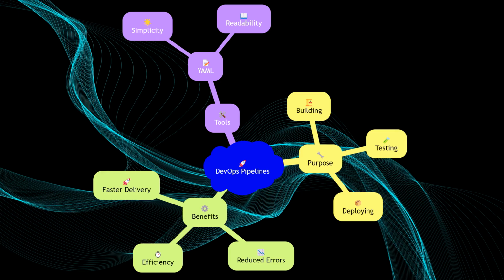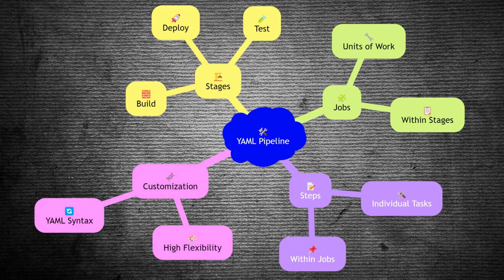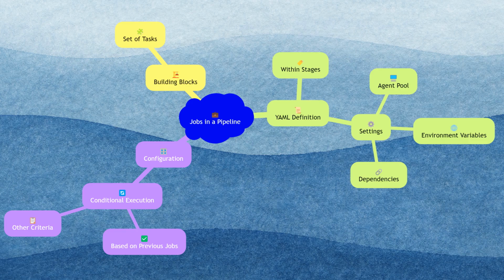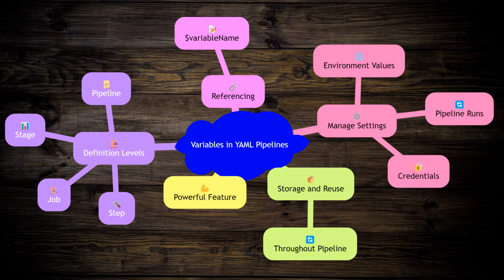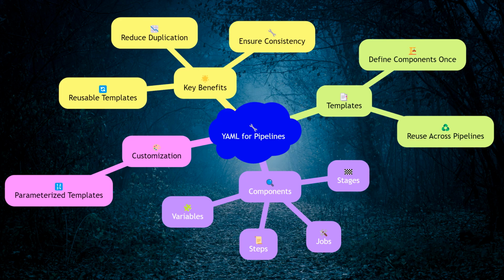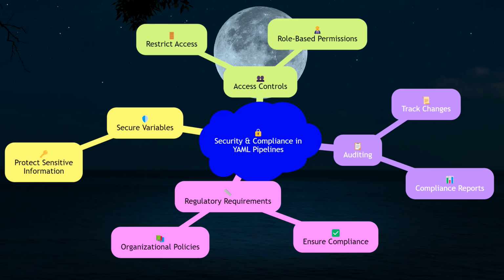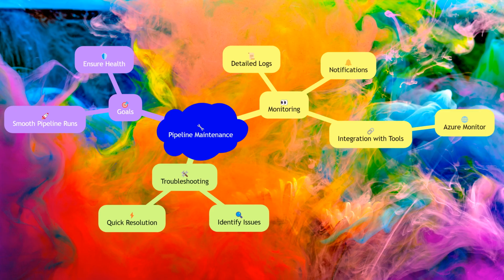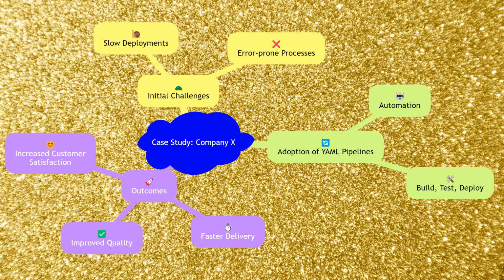AZ 400 3 16 Develop pipelines by using YAML